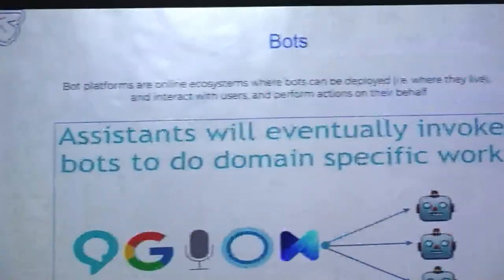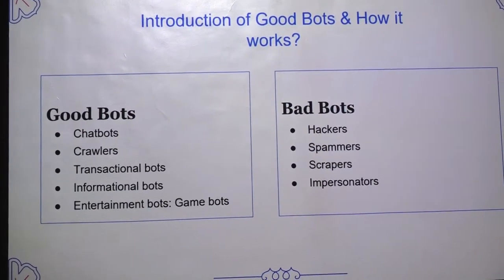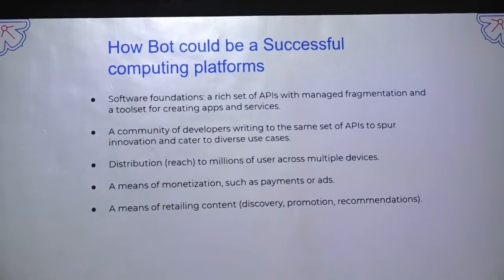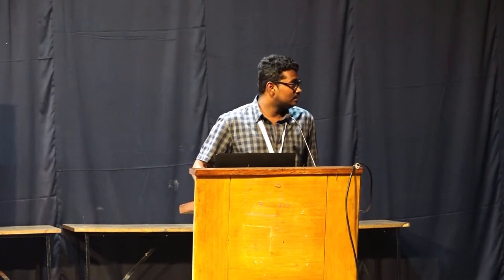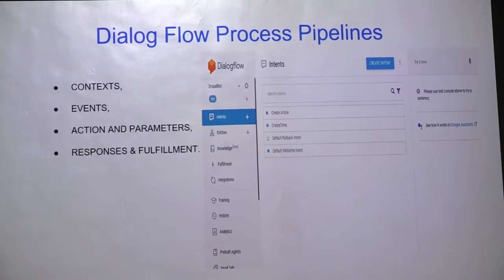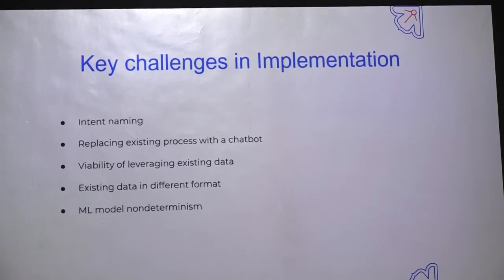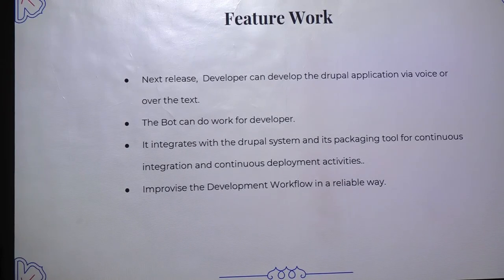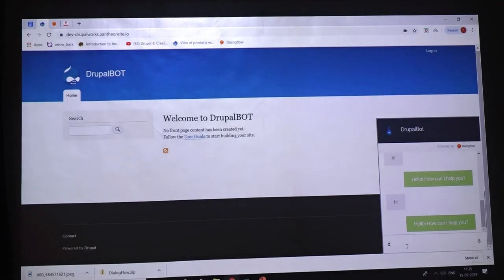01 - Drupal Bot Powered by Google AI - A Drupal Workflow Automation - Praveen Neelanathan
01 - Drupal Bot Powered by Google AI - A Drupal Workflow Automation - Praveen Neelanathan - Drupal Camp Pune 2019 - Day 2